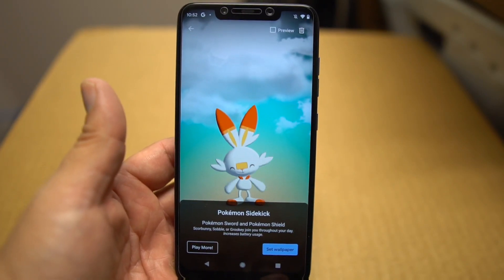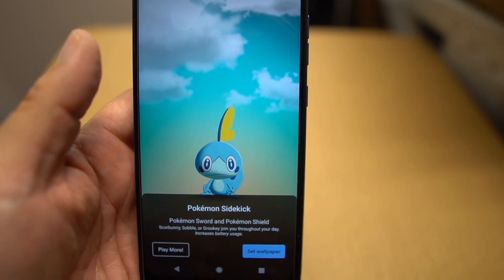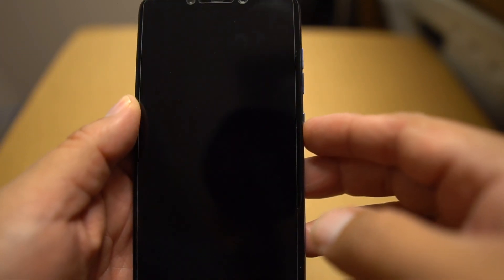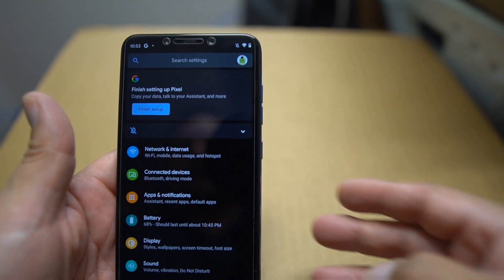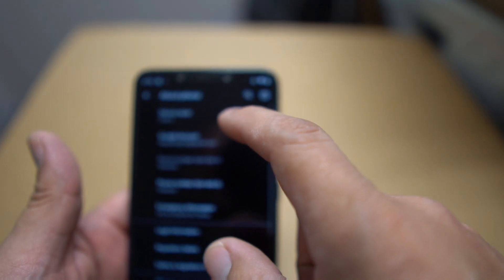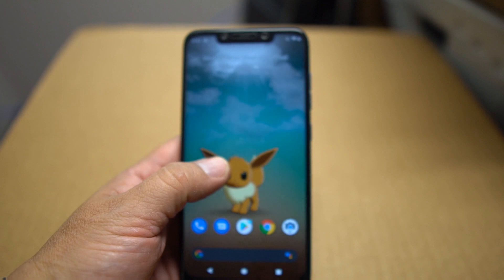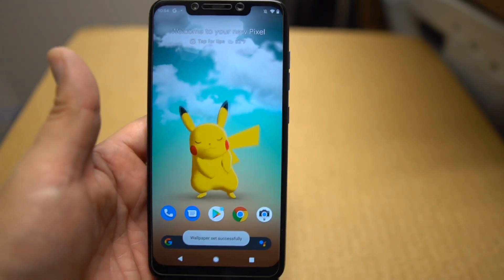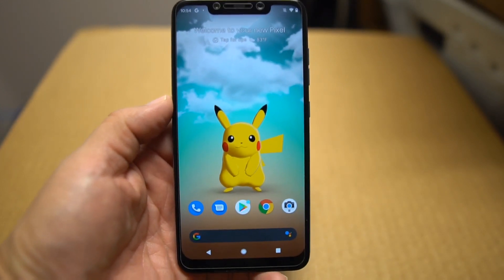Poco F1 - Pixel 4 Rom Preview - Pikachu Live Wallpaper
Pixel 4 Rom for the Pocophone F1. A preview of the cool Pikachu Live Wallpapers. Full video coming on the Pixel 4 Rom for the Pocophone F1. Be Ready.